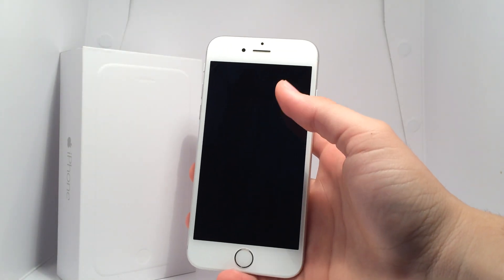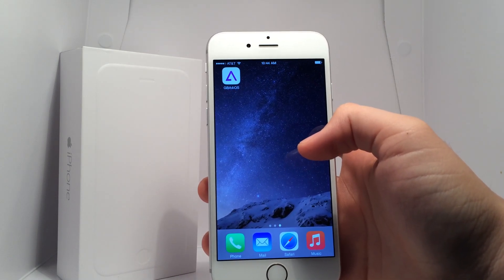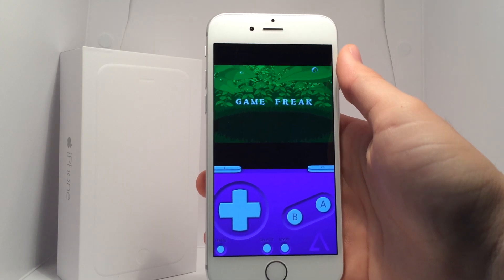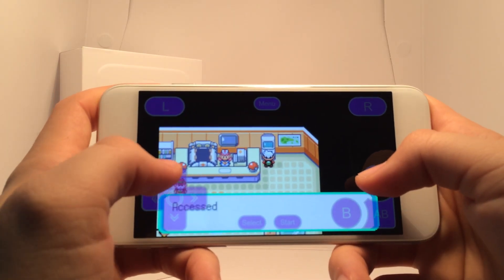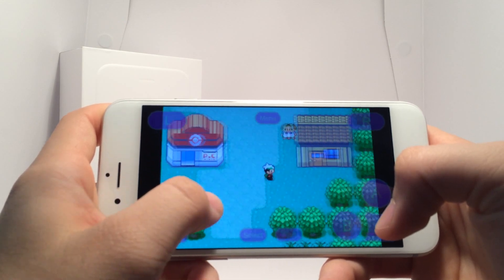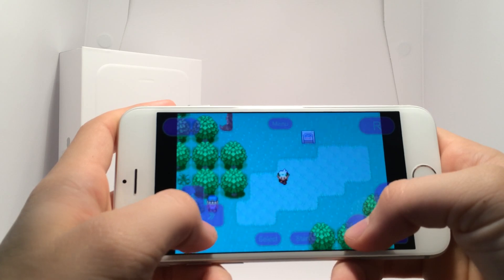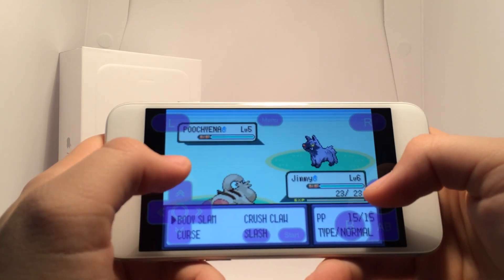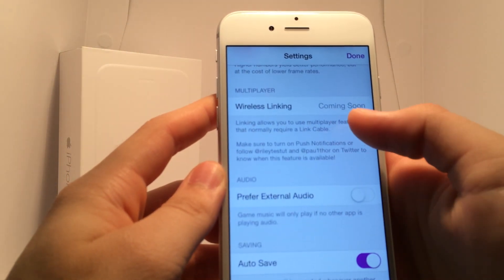GBA4iOS 2.0: Gameboy Advance games on an iPhone 6! (NO JAILBREAK)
The iPhone 6 came out today and it is a beauty. However something even better is the ability to play Gameboy Advance, Gameboy Color and Gameboy games on it without a jailbreak thanks to GBA4iOS! Thanks and Welcome to OPERATION :)  [ Show More for Links ]